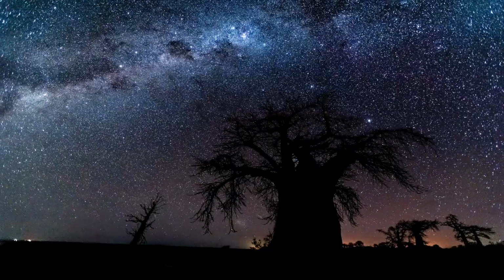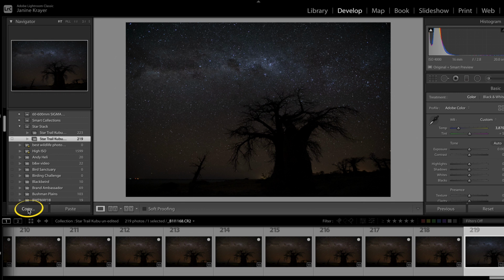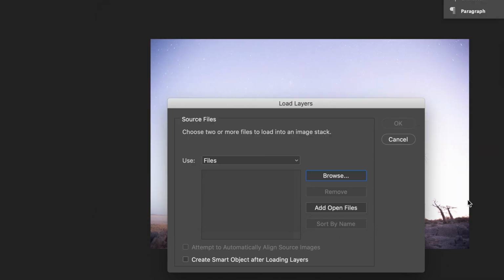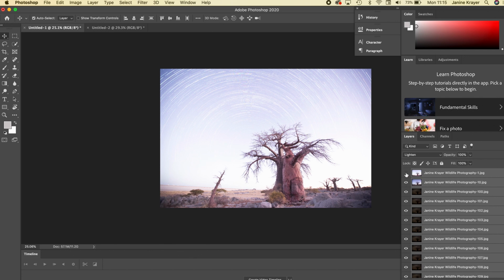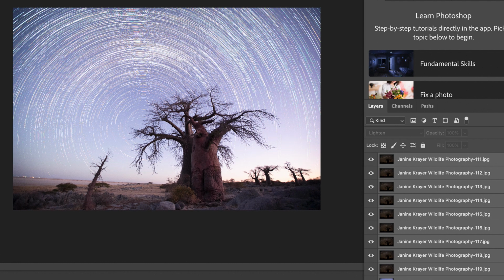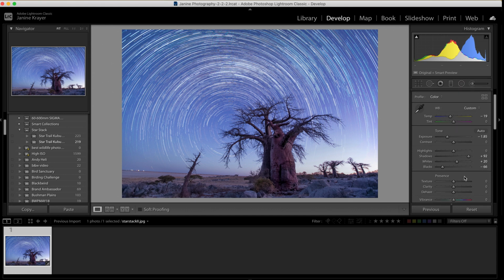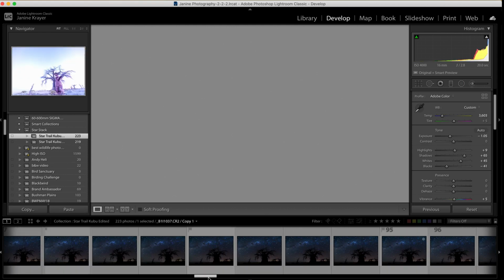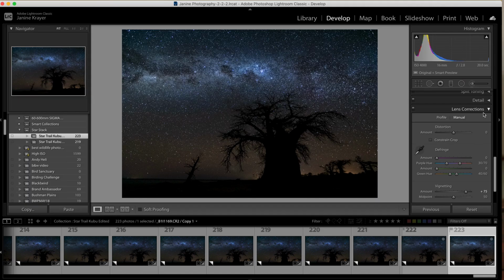Star Trail Stacking Tutorial with Janine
Star Trail Stacking using Adobe Lightroom and Photoshop explained and demonstrated step by step by Janine in this easy to follow tutorial. Also, let us know what other editing techniques you would like to know more about.

Timestamps:
0:05 Introduction to The Star Trail Stacking Tutorial
1:00 Intervalometer questions answered
1:50 What time gaps to us on the intervalometer
2:30 How to bulk edit the images
3:15 How to mass export images to Photoshop
4:00 How to load files into the stack
5:20 Lightening the stacked images
5:55 Deselecting the brightest images in the stack
6:50 Advantage of star stacking over one-shot star trails
7:30 Exporting different versions of the image
8:15 Importing the versions back into Lightroom
8:30 Editing the Star Trail Stacks in Lightroom
8:50 Lens correction and vignetting
9:30 Adjusting the exposure of the stacked star trail in Lightroom
10:25 Why do you get gaps in the star trails?
11:10 What happens if you edit the star images before importing to Photoshop?
13:00 Why you shouldn't do lens correction adjustment before stacking
13:45 In conclusion.

We are based in Northern Botswana in The Chobe National Park and we invite you to travel here, either virtually or physically, and we will do our very best to make you a better wildlife and nature photographer. Enjoy the channel.